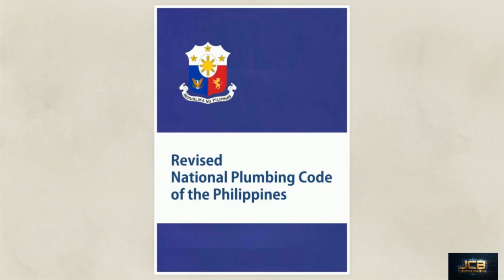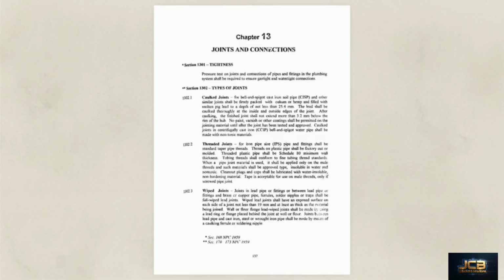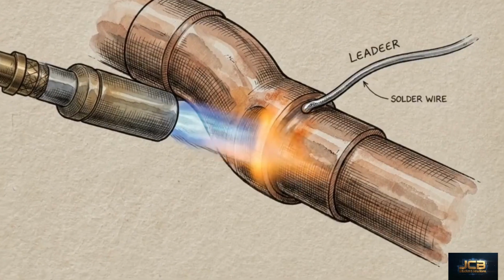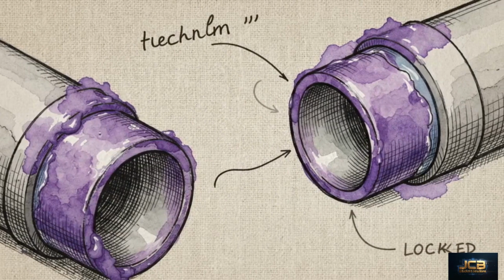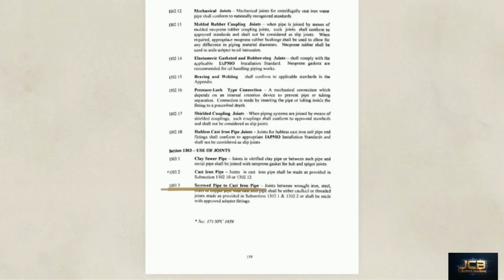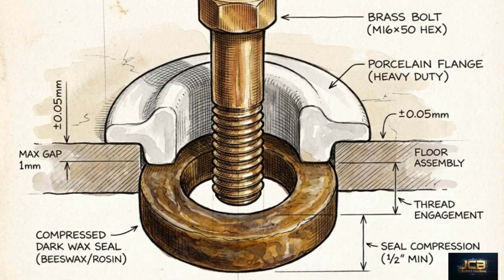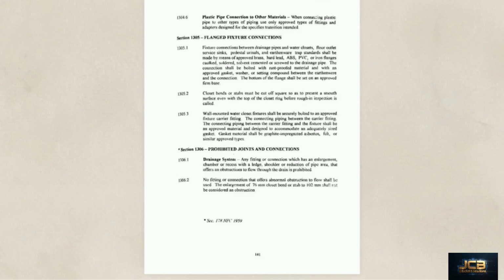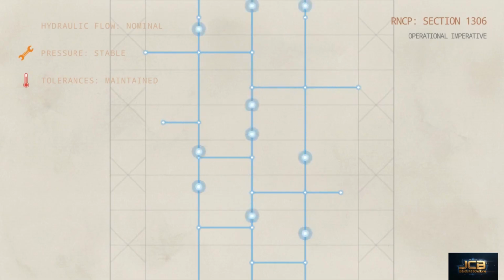RNPCP CHAPTER 13: JOINTS AND CONNECTIONS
🚨 ITO ANG CHAPTER NA KAHIT TAMA DESIGN MO… PWEDE KA PA RING BUMAGSAK! 🚨
📘 CHAPTER 13: JOINTS AND CONNECTIONS
Revised National Plumbing Code of the Philippines 🇵🇭🔧
⚠️ Mukhang simpleng dugtungan lang… pero dito nasisira ang buong system! 😵‍💫
💥 Reality check:
Maling joint = leaks = system failure = maling sagot sa exam
Inside this chapter:
✔️ Types of joints — threaded, soldered, welded, solvent cement
✔️ Proper connection methods per pipe material
✔️ Compatibility ng materials — hindi puwedeng basta pinagdugtong
✔️ Standard requirements para iwas leaks at failure
🔥 Dito ka sinusubok sa DETAILS — paboritong pang-trap sa board exam
👀 Gusto mong iwas sablay at siguradong matibay ang sagot mo?
Intindihin mo ang tamang connection, hindi lang kabisaduhin.
📚 Need mo ng simplified explanation?
We’ve got PDFs, videos, and practice exams ready!